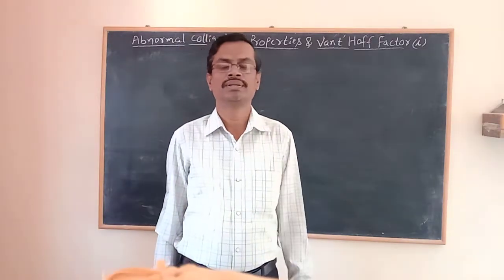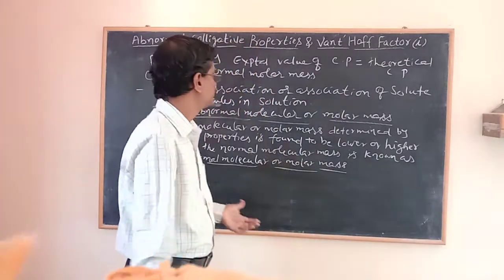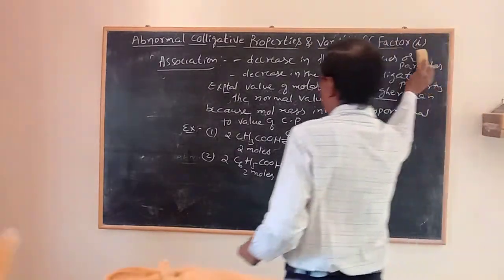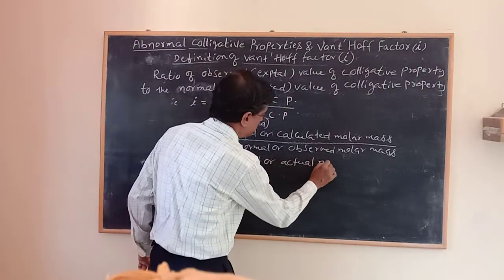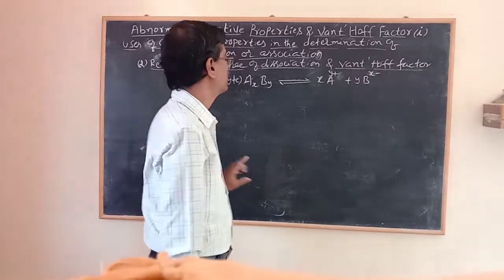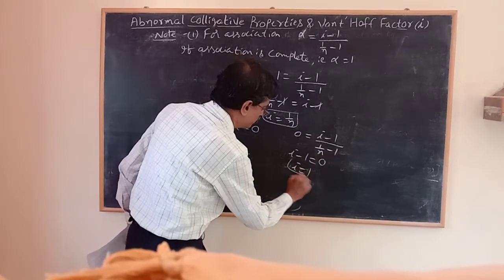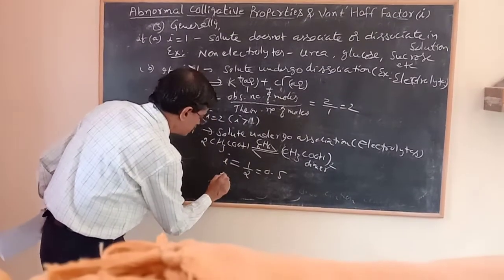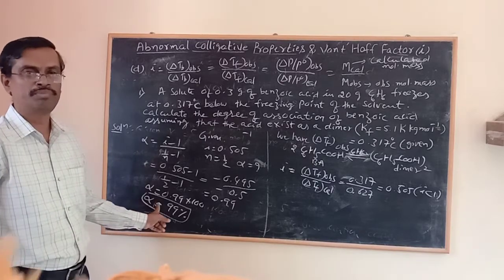Colligative properties (Part lll)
Abnormal Colligative properties & Vant'Hoff factor .